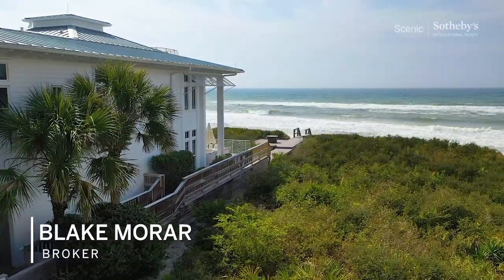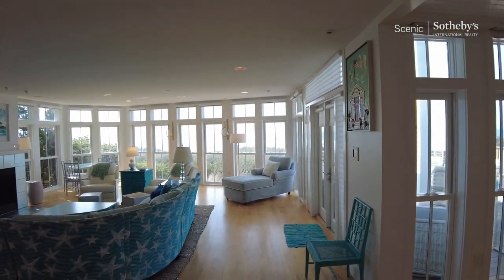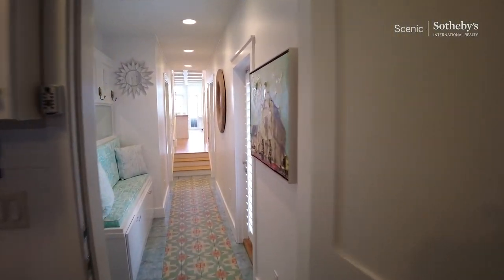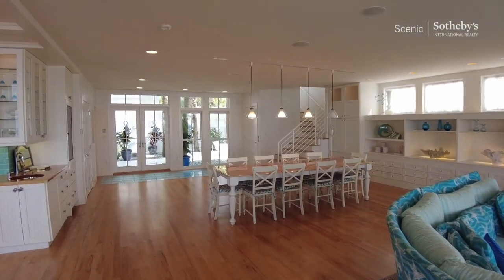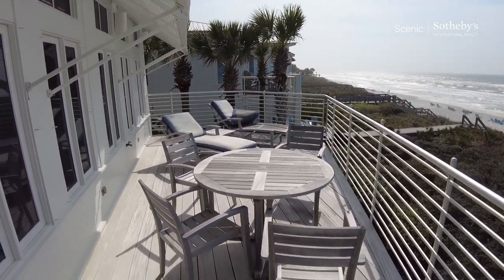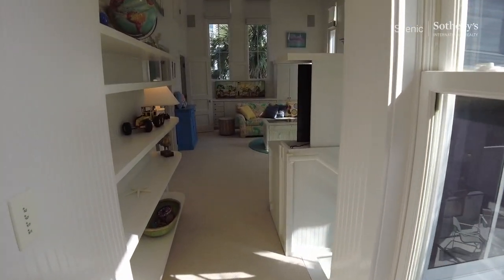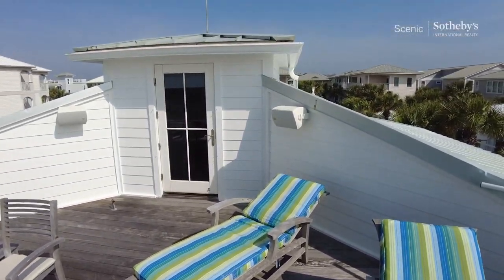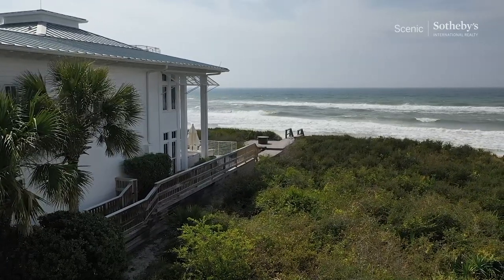Beachfront House Tour Florida - 46 Majestica Circle Santa Rosa Beach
Beachfront House Tour Florida - 46 Majestica Circle Santa Rosa Beach Florida

This gulf front house features an expansive floor plan and panoramic water views offering an ideal location in Seagrove Beach. This house has been well maintained and refreshed with white paint inside and out, a true coastal retreat. A private courtyard leads to the entrance, which opens to reveal light, bright, and open main living areas that boast incredible views of the Gulf of Mexico. Prepare meals in a chef’s kitchen with a beautiful coffered ceiling, two pantries, high-end appliances, double ovens, and a large island with room to seat eight. Perfect for entertaining, the home features a fully-equipped wet bar and a large area for formal dining, while French doors lead out to a spacious deck that overlooks emerald green waters.

On the second floor, wake up to inspiring gulf views from an elegant master suite with its own private balcony. The master suite also offers its own office space, a walk-in closet, and a spa with a walk-in shower and Jacuzzi tub. Three more bedrooms offer luxurious accommodations and private en suite bathrooms.

The Interior includes a gas fireplace in the living room, a private elevator, and touch panel blinds. The home also includes hurricane glass/impact windows and doors, a whole house generator, and Ipe wood decking. This vacation home also offers access to a nearby neighborhood pool.

--- 46 Majestica Circle - SPECS:
Year built: 2005
Bedrooms: 05
Full Bath: 05
Half Bath: 02
Interior Space: 4,970 Sq Ft.

--- Property Address: 46 Majestica Circle Santa Rosa Beach Florida

--- COMMUNITY:
Santa Rosa Beach is an unincorporated community in Walton County, Florida, United States. It belongs to the Fort Walton Beach-Crestview-Destin, Florida Metropolitan Statistical Area.

--- MY CHANNEL:
I am the Broker of Scenic Sotheby's International Realty based out of Santa Rosa Beach, Florida. Join me on my channel to see some of the most luxurious homes and property developments Santa Rosa Beach has to offer.